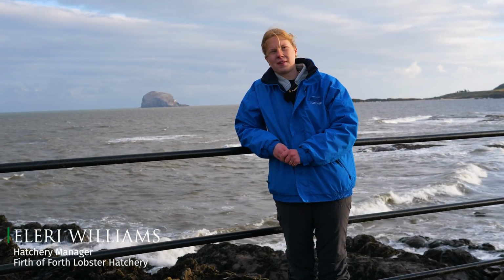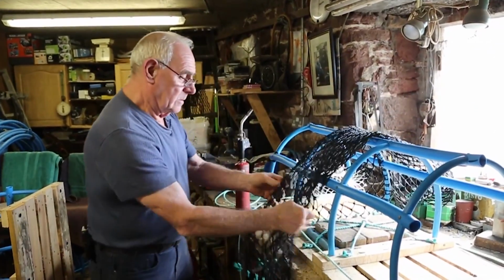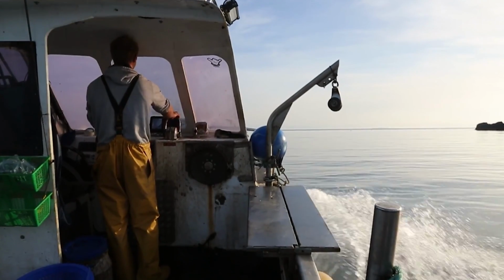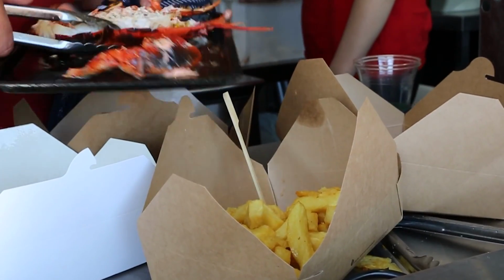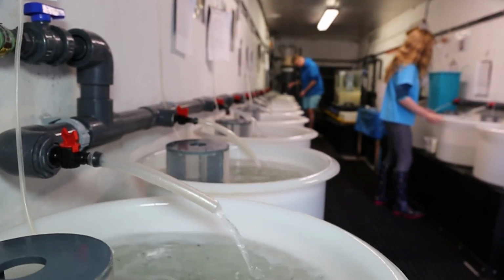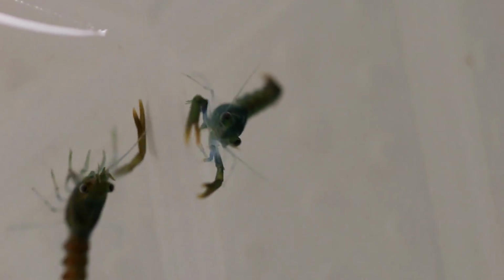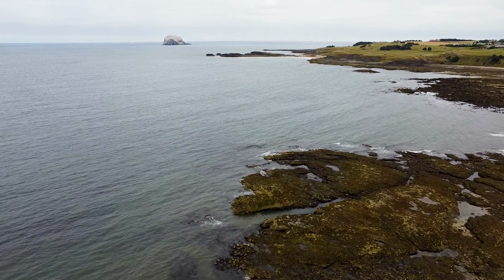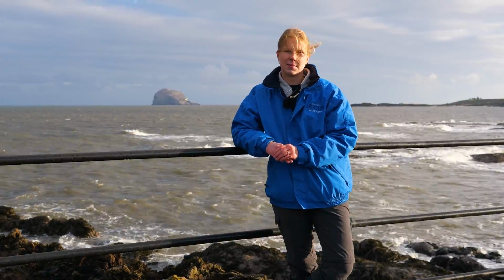Restoring Seagrass Meadows in the Firth of Forth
We have collaborated with the amazing team at the Firth of Forth Lobster Hatchery who are processing seagrass for RestorationForth, a partnership project seagrass and native oyster populations in the Firth of Forth.

Seagrass reproductive shoots were collected from seagrass meadows in Orkney and then processed by community groups at the Scottish Seabird Centre and in the Lobster Hatchery facility to remove the seeds.

The seeds will then be stored over the winter at the Lobster Hatchery to prevent early germination. In the spring, the seeds will be planted at three chosen sites in the Firth of Forth, with the goal of restoring 4 hectares of seagrass by the end of 2024.

Leftover seagrass will then be sent to Caledonian Horticulture to be composted.

Healthy seagrass meadows enhance biodiversity and create nursery habitats for a variety of marine life, including fish, shellfish, and crabs. The underground roots system of seagrass stabilises sediments which helps to reduce wave action and coastal erosion, protecting coastal towns from flooding and storm damage. Seagrass meadows can also effectively store carbon in their soils, contributing to the crucial effort to mitigate climate change. Furthermore, seagrass acts as a natural filter to help improve water quality by storing nutrients and removing pollutants.

Find out more about the Firth of Forth Lobster Hatchery’s work within Restoration Forth

With thanks to Raymond Besant and Orkney.com for providing us with the footage of their seagrass meadows.